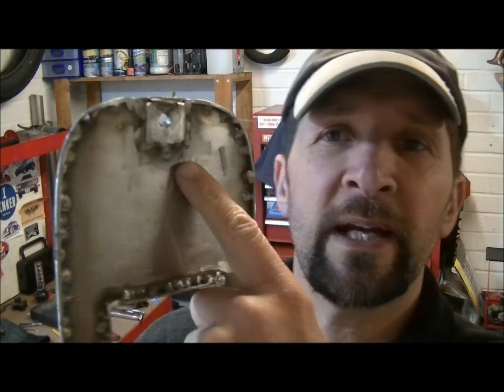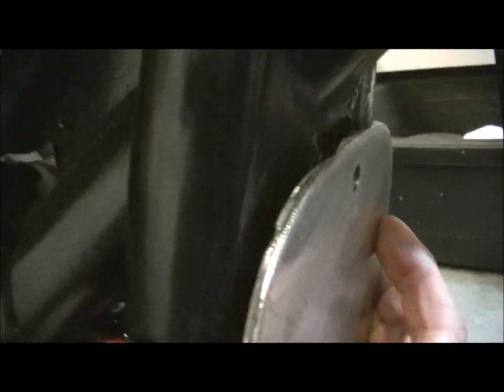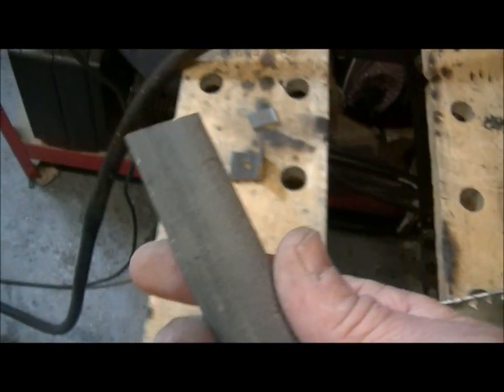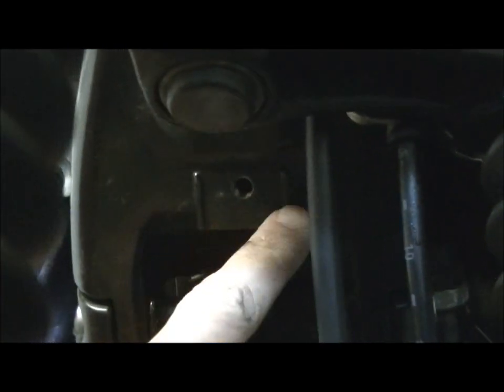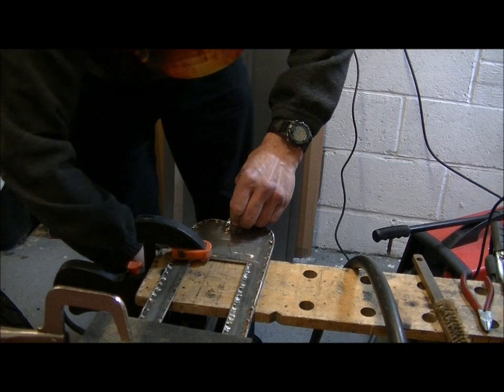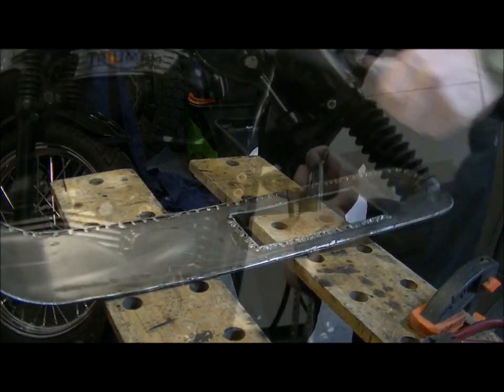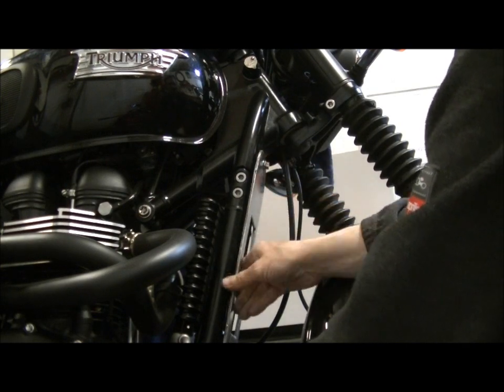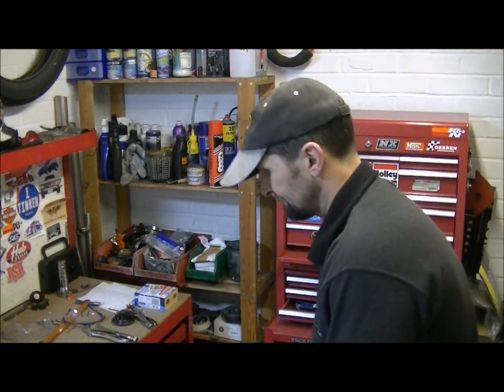Delboy's Garage, Project Triumph Bash Plate #8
More welding and fabrication on the every improving bash plate for the scrambler..